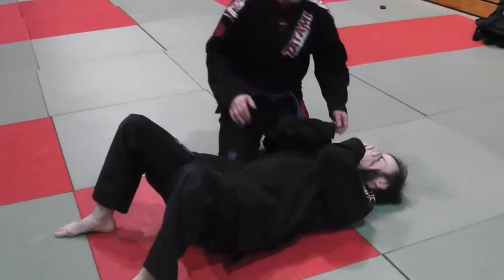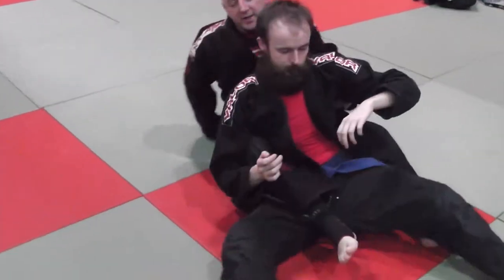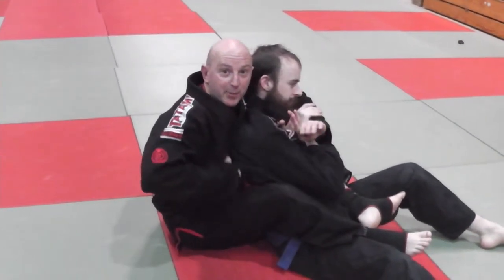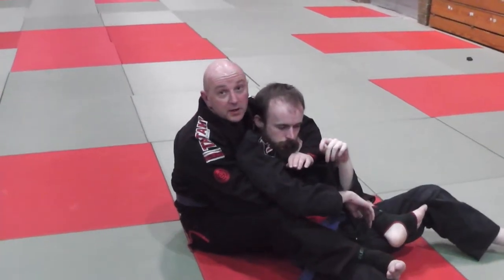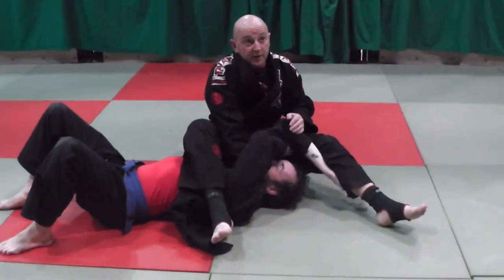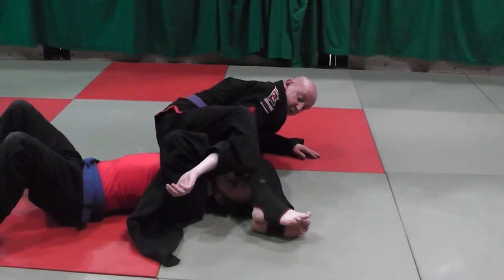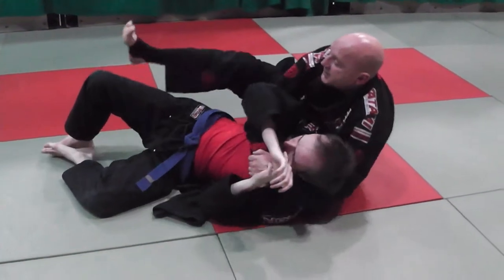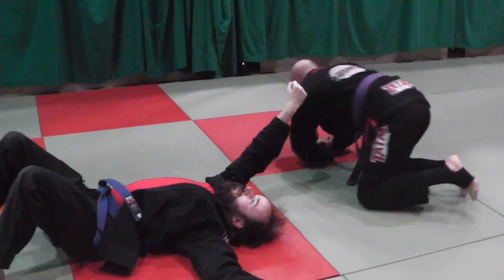armbar / reverse brabo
dungannon brazilian jiu jitsu class wed 3rd dec 2014